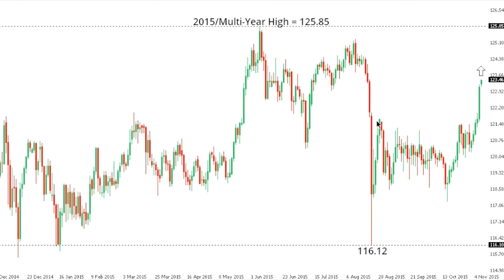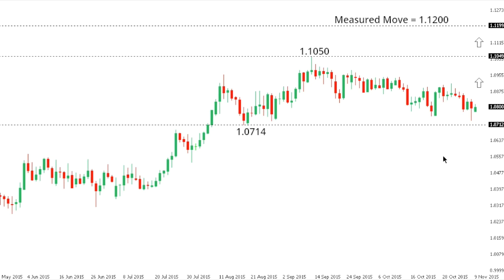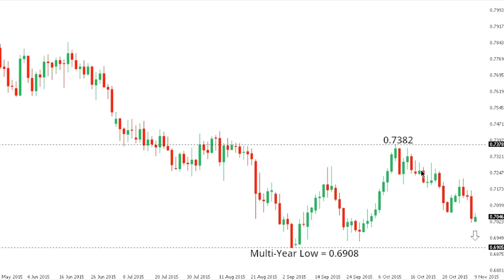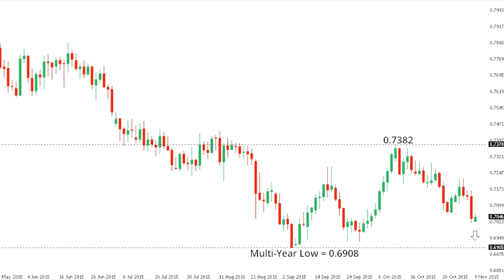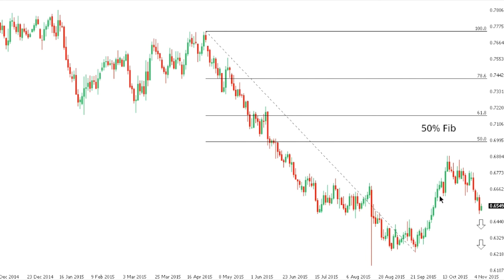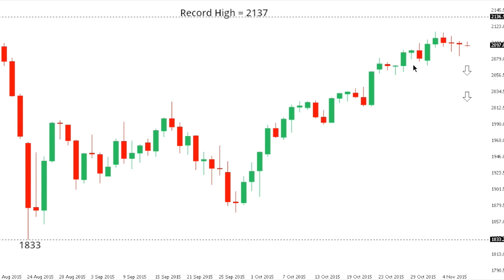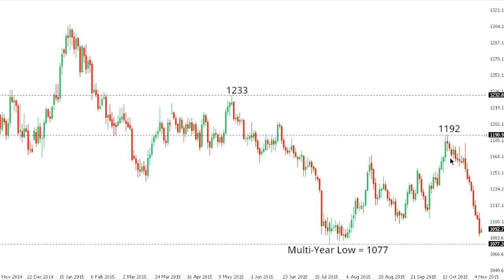LMAX Exchange Chart Talk - Monday, November 9, 2015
Euro focused on retest of March, multi-year low. Sign up for Global FX Insights, the daily market commentary from LMAX Exchange